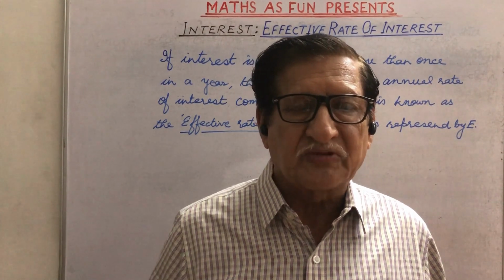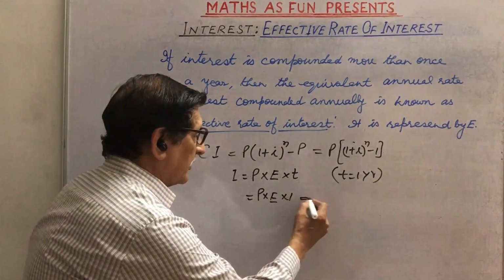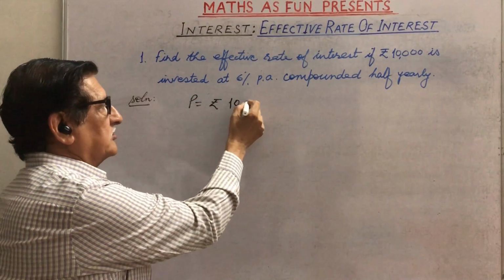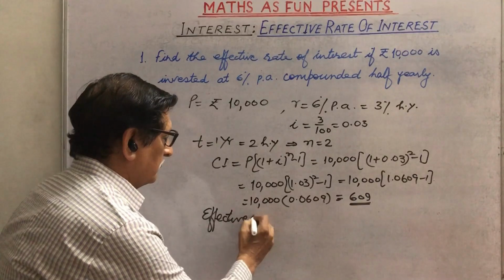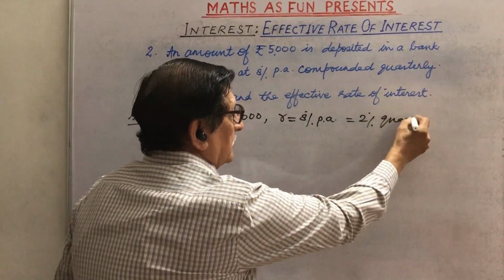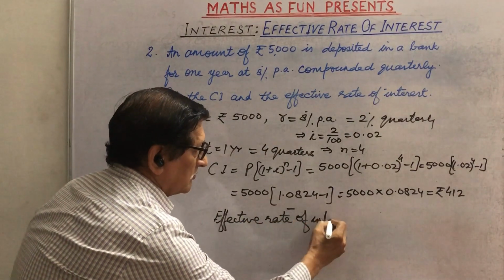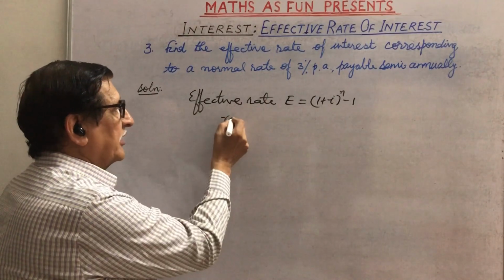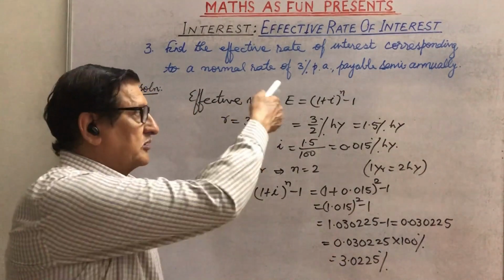Interest | Effective rate of Interest | CBSE | ICAI | Maths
This video explains:  Concept of Effective rate of Interest
       The Formula to calculate Effective rate of interest
       Applications of the formulae to find Effective Rate
       Stepwise solutions of Problems

 This lesson is useful for CBSE / NCERT Maths (Class 6 to12) and CA Foundation students.